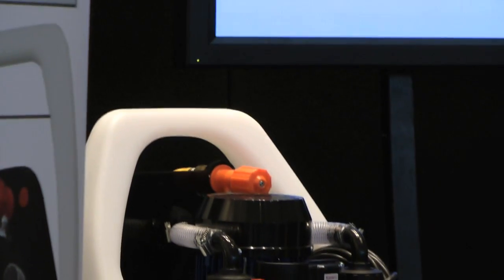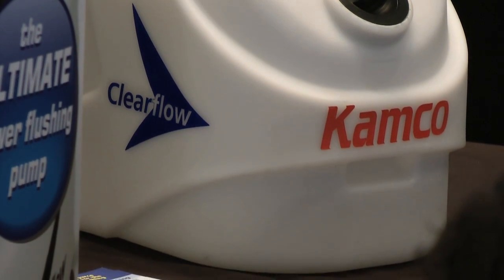PHEX Wembley Product Demo: Kamco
Kamco's managing director Keith MacBain talked installers through the powerflushing process and the most effective methods for shifting stubborn debris from heating systems at the recent PHEX Wembley exhibition.